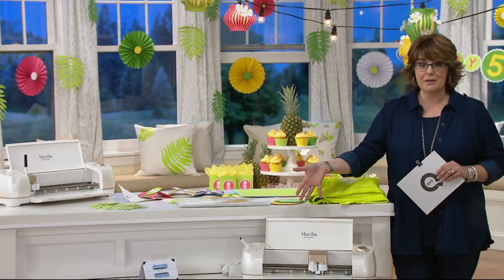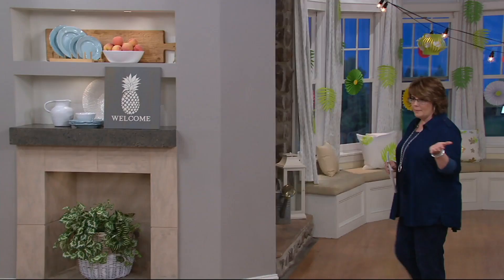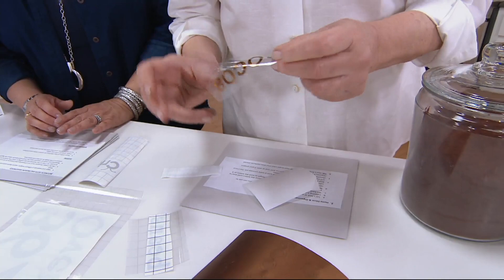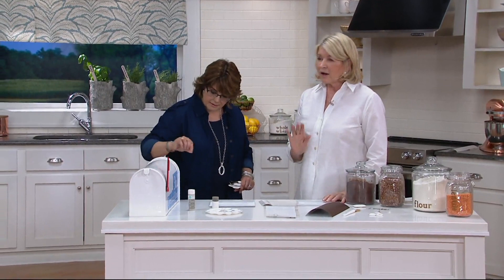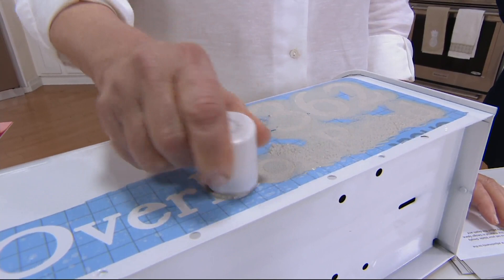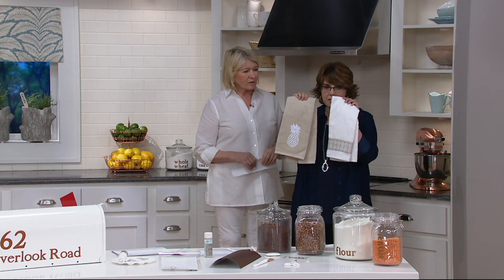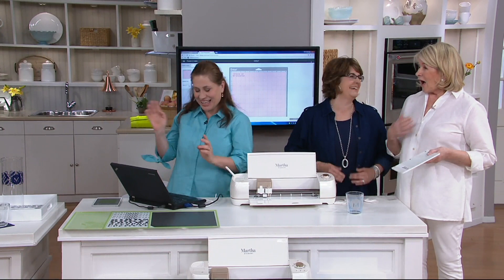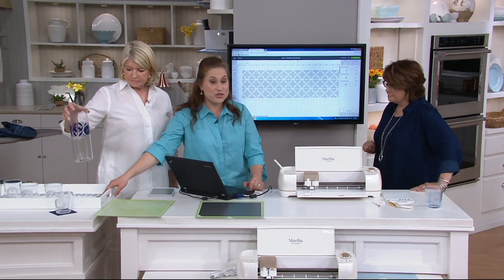Cricut Explore Air 2 Cutting Machine Martha Stewart Edition on QVC